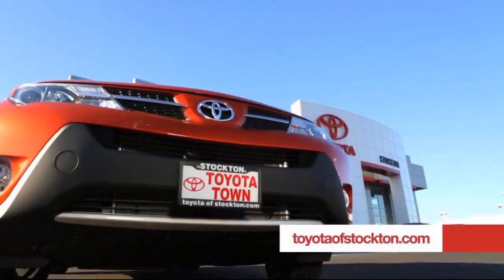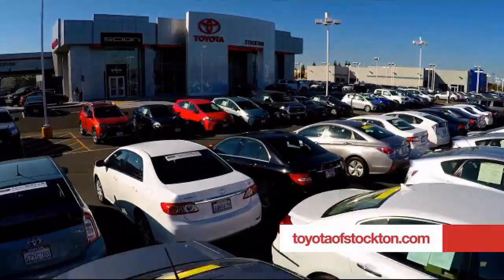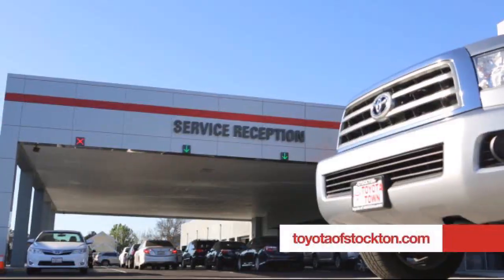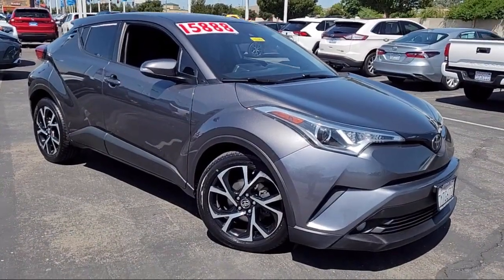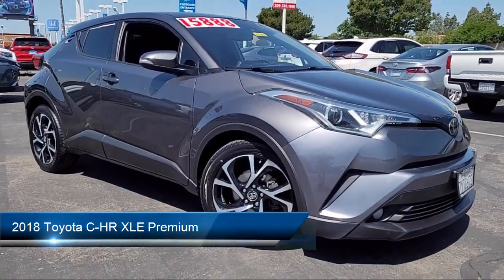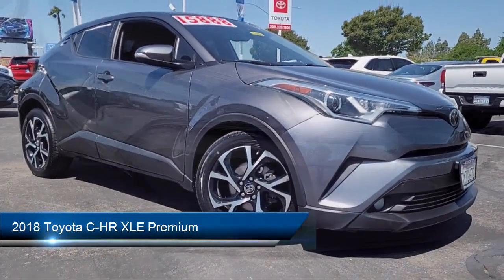2018 Toyota C-HR XLE Premium Sport Utility Stockton Lodi Manteca Sacramento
2018 Toyota C-HR XLE Premium Sport Utility Stock Number: U22964 Vin:NMTKHMBX6JR010838.
Toyota Town
2150 E. Hammer Lane